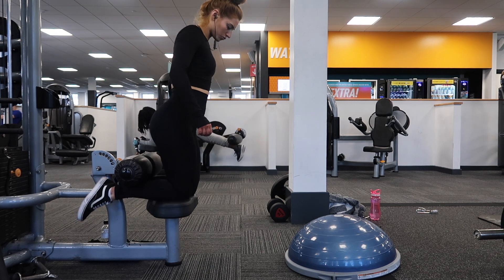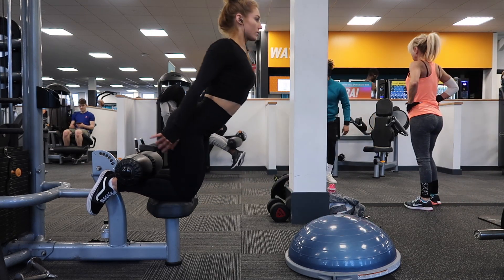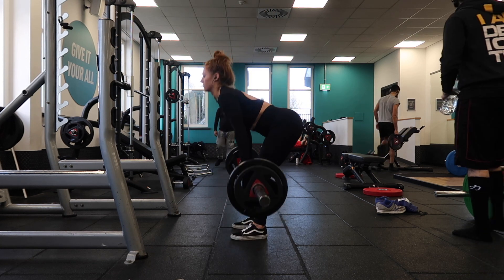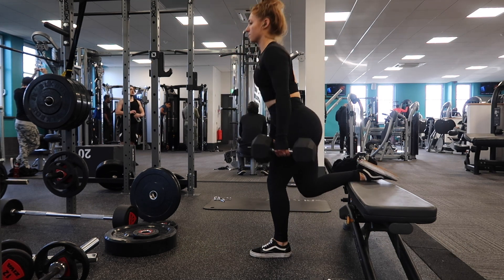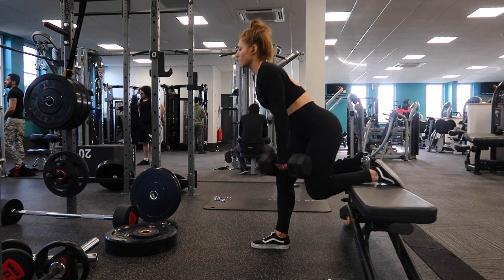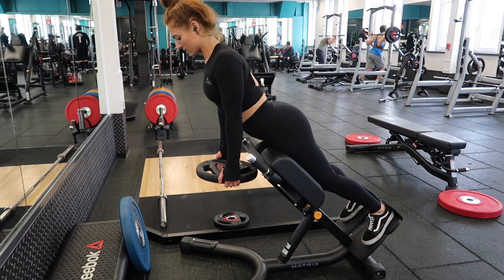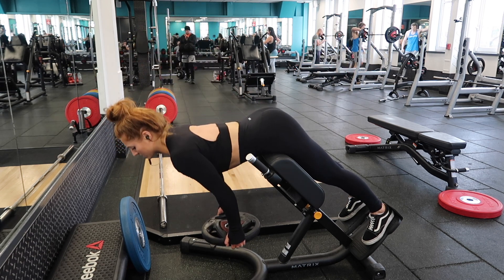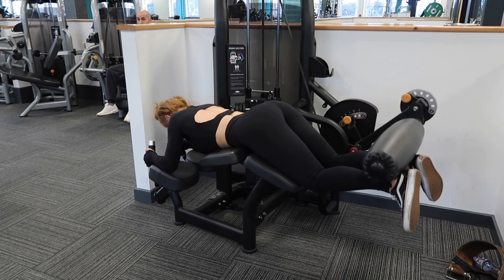My Favourite Hamstring Exercises!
I have previously shown you my favourite glutes and quads exercises, so here are my favourites for the hamstrings!

In order of the biggest movements to the smallest:

1. Nordic Curls
2. RDLs
3. Single Leg RDLs
4. Hyper Extension
5. Lying Leg Curl